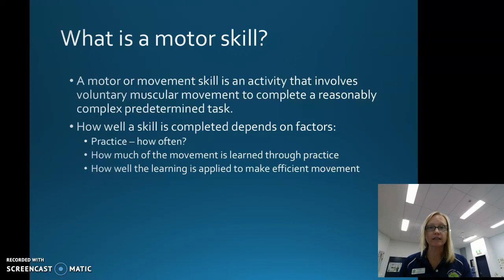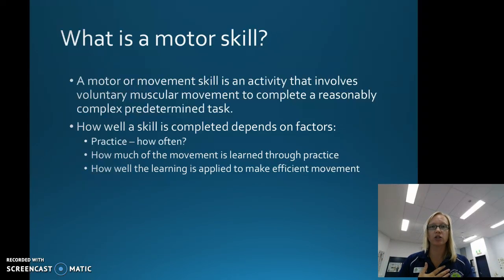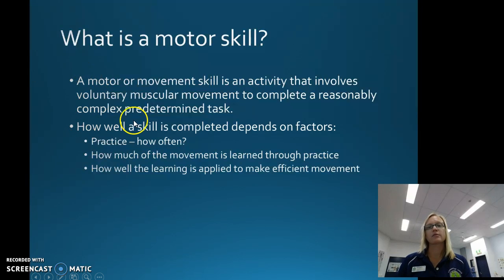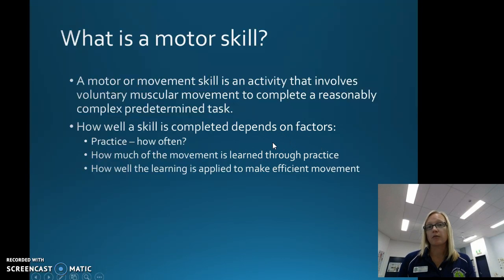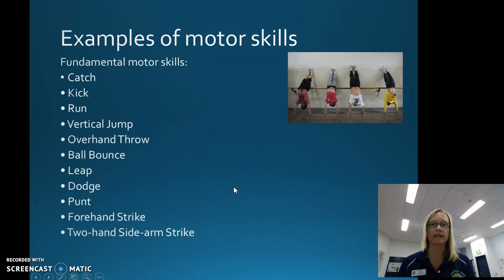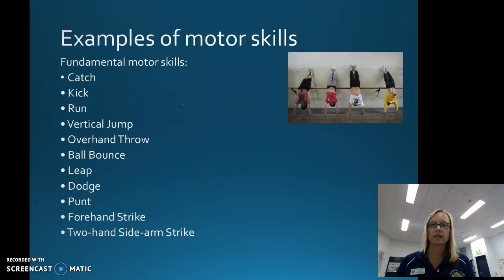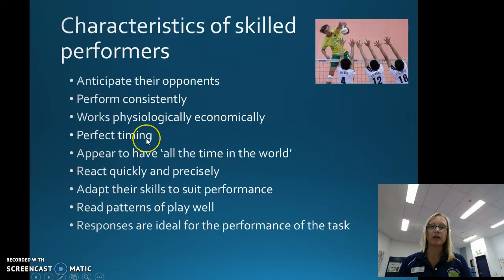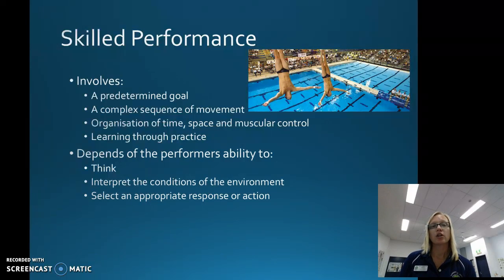Skill Acquisition Introduction